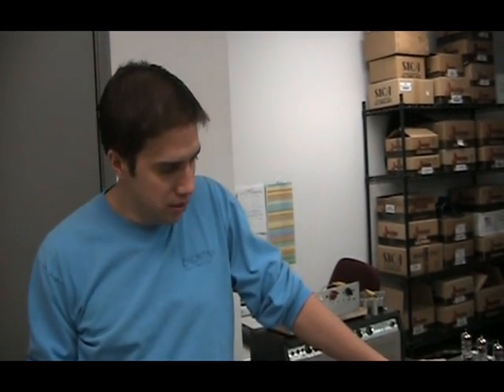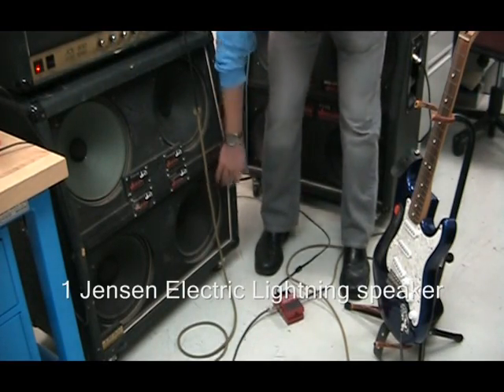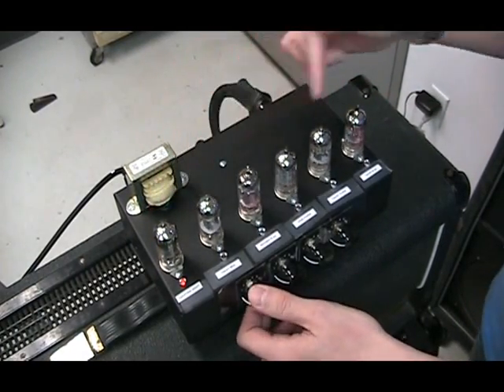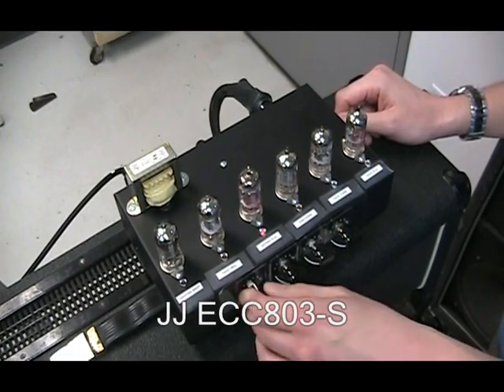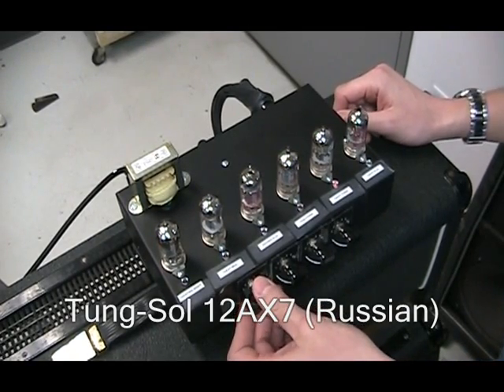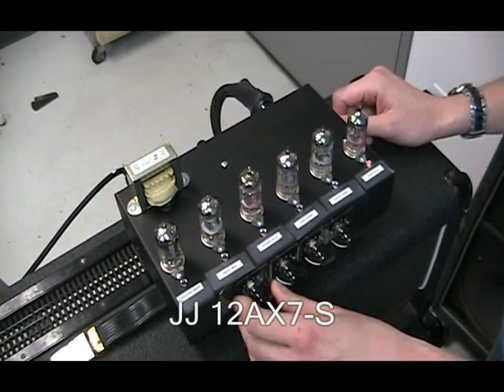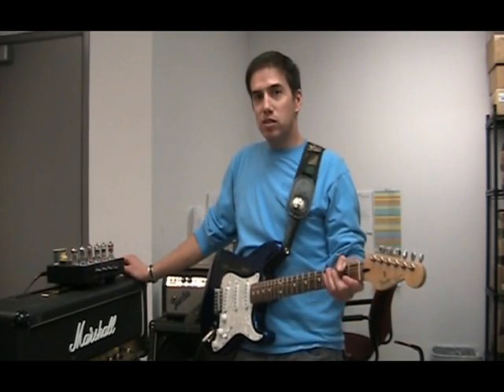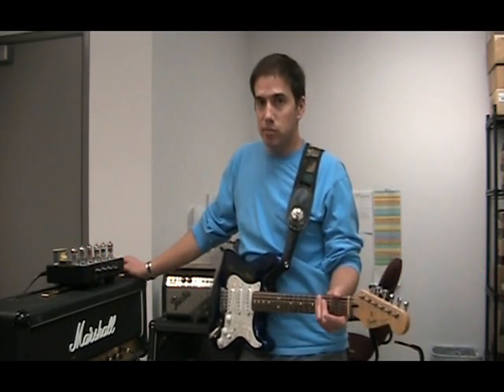12AX7 Current Production Vacuum Tube Comparison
In this video Kurt from Amplified Parts gives a comparison of 6 different 12AX7 vacuum tube types with a Marshall JCM800. for our complete comparison of many various 12AX7 tube types.